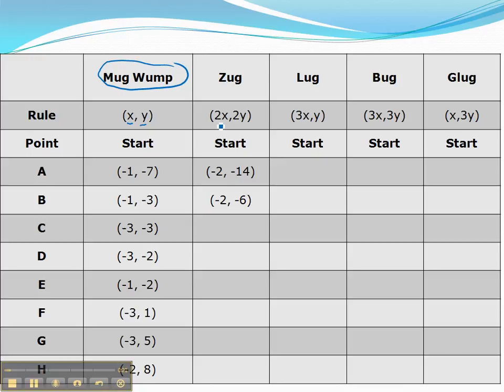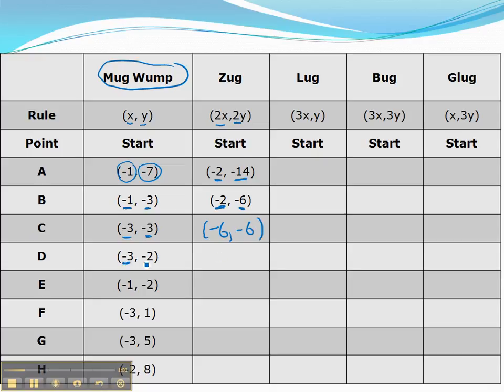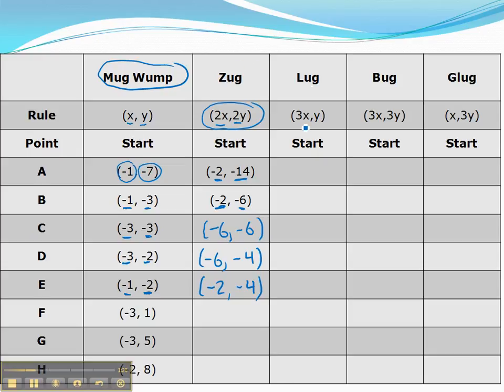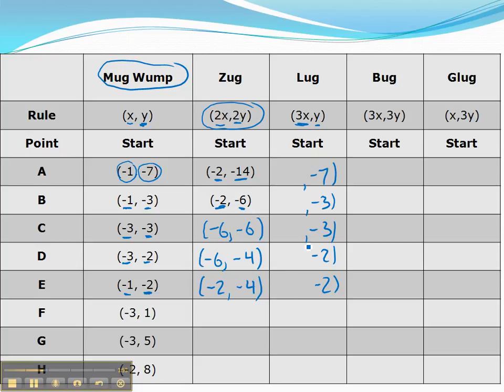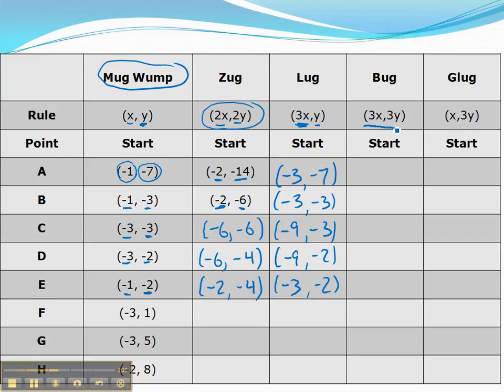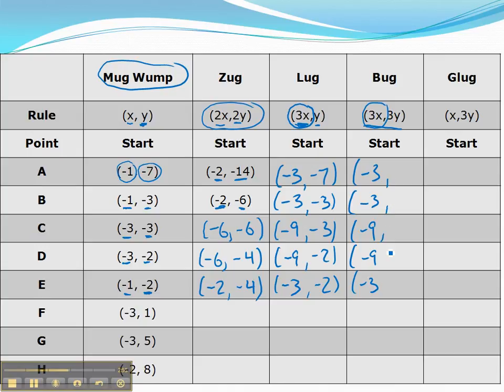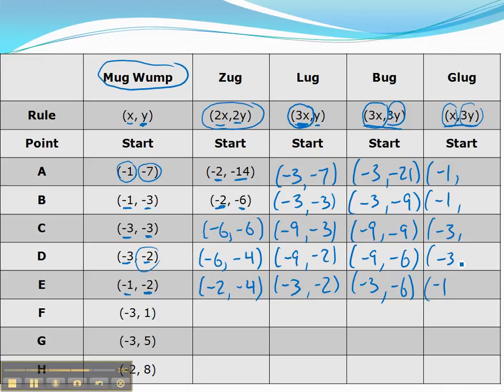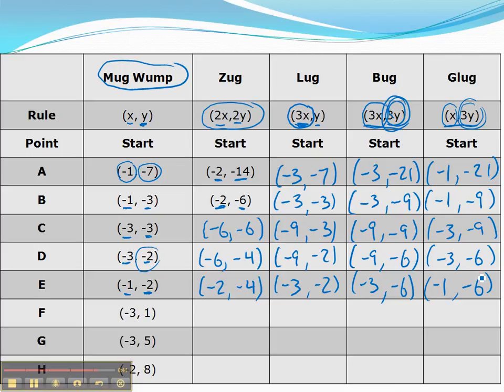hwhelp_012412_both.mp4